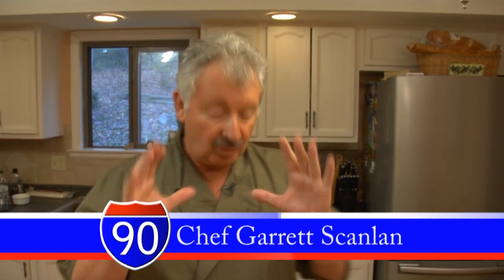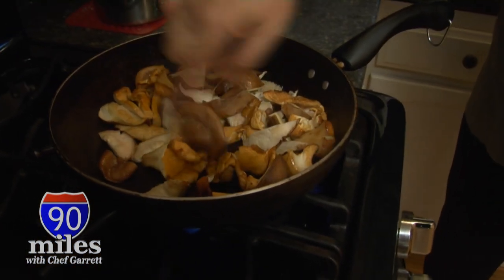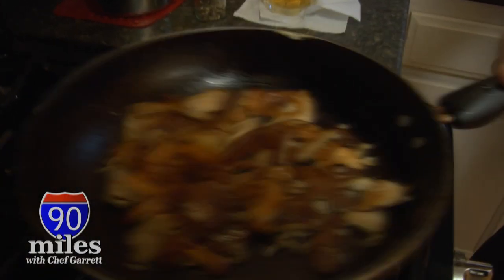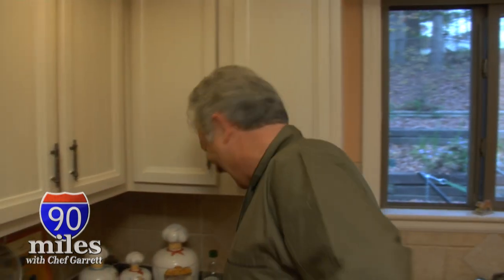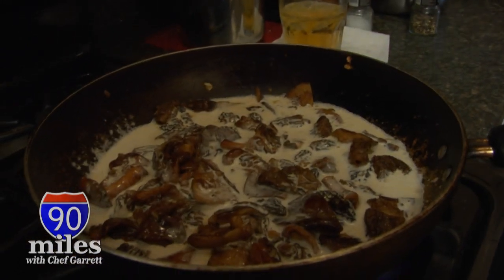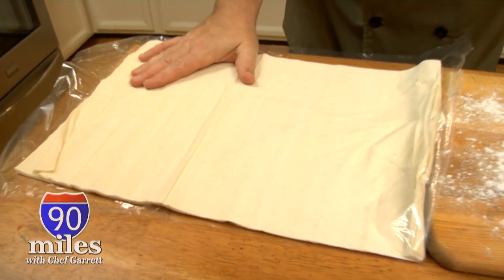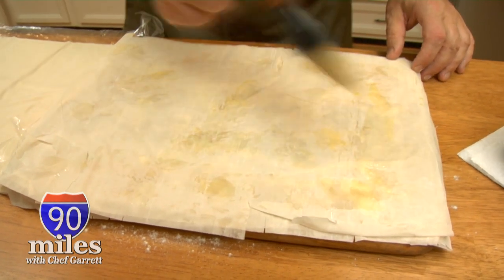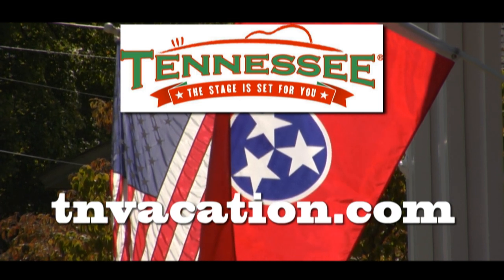Wild Mushroom Strudel - 90 Miles with Chef Garrett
This dish was inspired by our trip to Everything Mushrooms in Knoxville, TN.

Check out our show on East Tennesse PBS Thursdays at 8:30 or on The Tennessee Channel Saturdays at 6pm central or 7pm eastern.